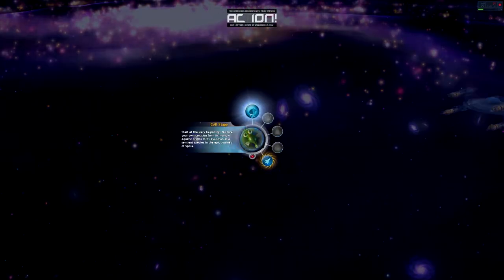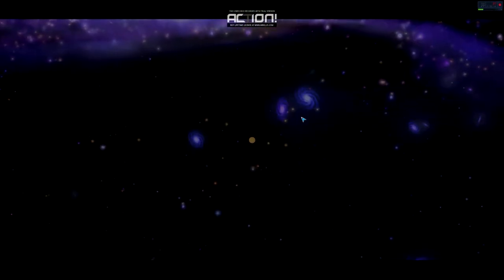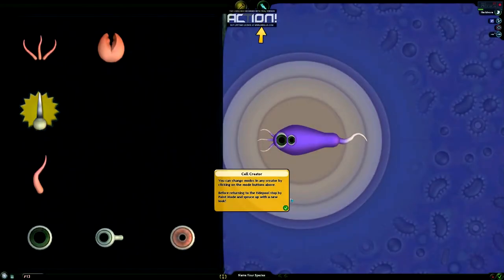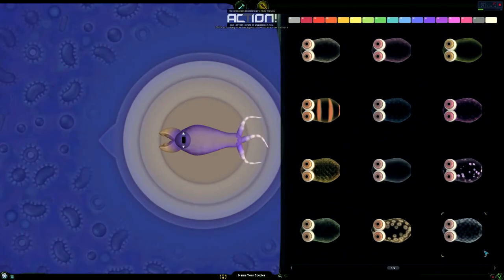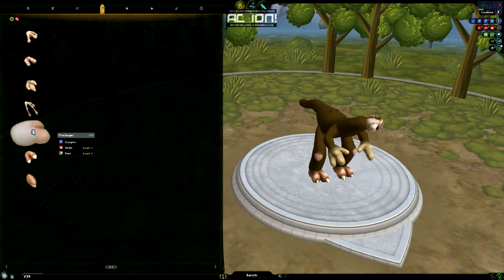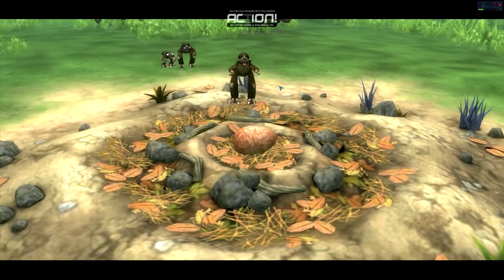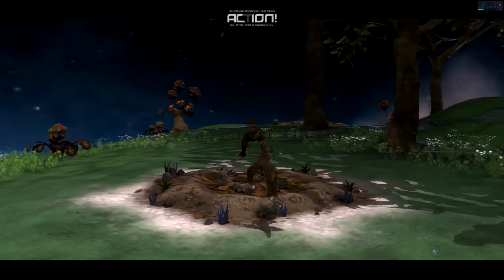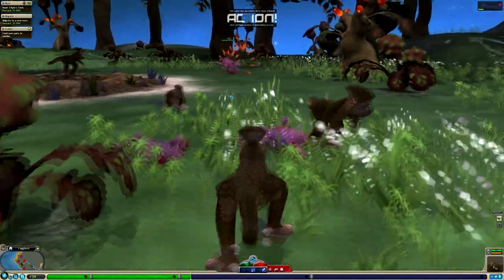Let's Play Spore: Galactic Adventures | Episode I: The Start of Something New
In the first part of this episodic masterpiece, Feggs Alec starts his journey into becoming the Barroth equivalent of the Borg. We see him take his first steps into becoming the supreme life-form he was meant to be, by finishing the cell stage, sprouting legs, and attempting to drive as many creatures to extinction as he could within the roughly 30 minute time frame for the episode.

Due to a problem with the recording software, the audio gets more and more out of sync as the video progresses. This problem has been resolved and won't be an issue in future episodes. The watermark will also be removed in future episodes, I apologize for the inconvenience.

thanks for the cream kevin